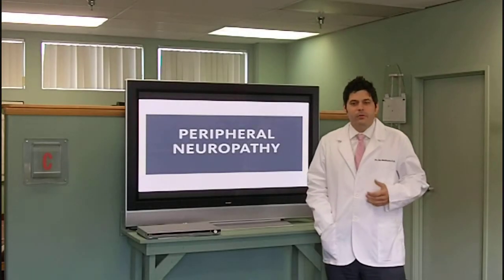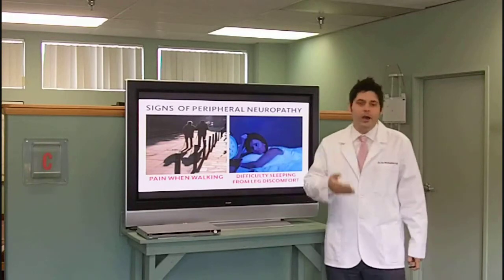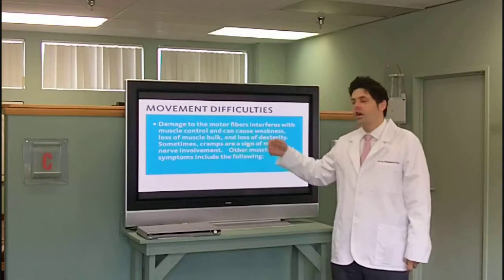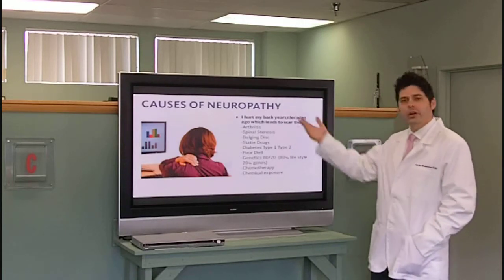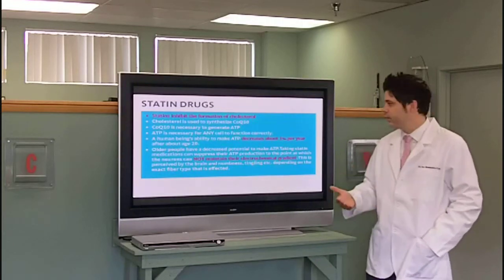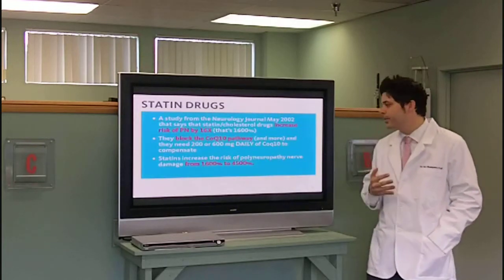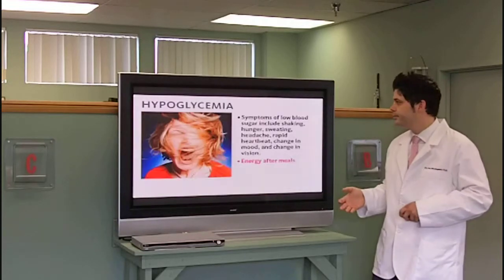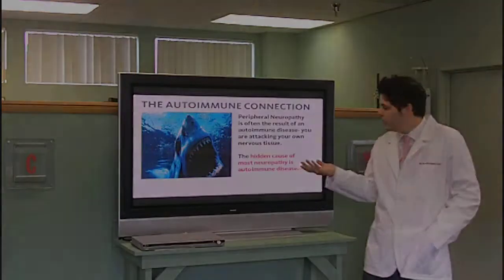New Treatment Options for Peripheral Neuropathy in Los Angeles #2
Dr. Ian Beckingham DC from the Optimize Medical Group presents his new Peripheral Neuropathy workshop highlights with patient testimonials from the Wellness Centers.  We go over the fact that autoimmunity is a hidden cause of neuropathy and some of the known causes like diabetes, chemotherapy, arthritis, and medication interactions.